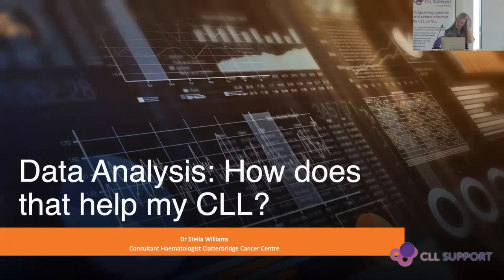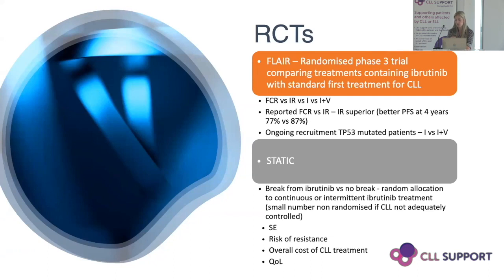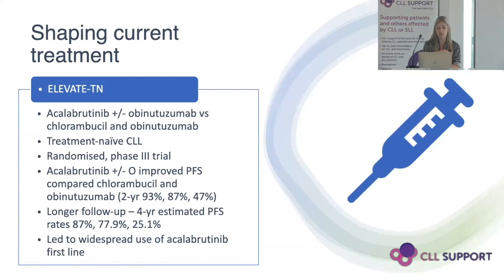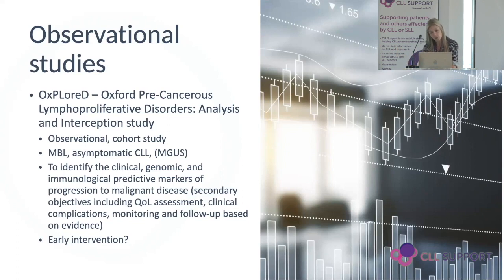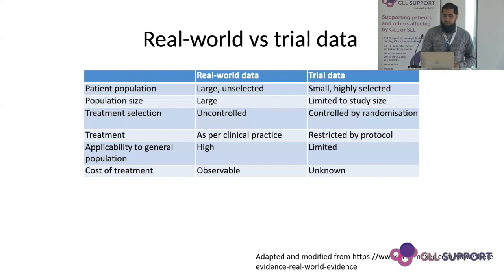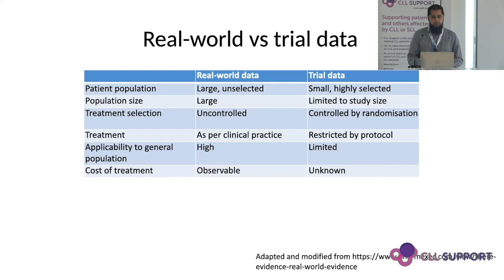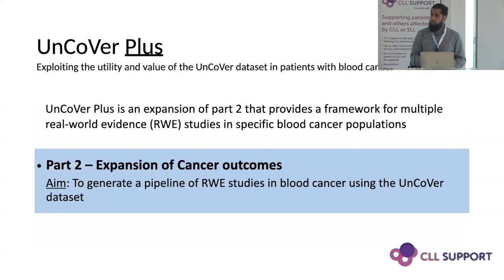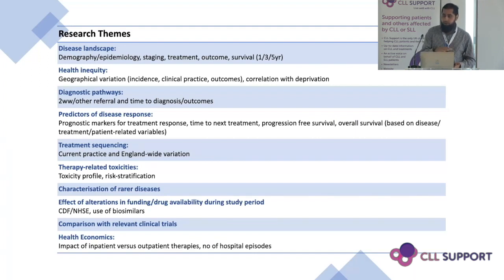Dr Williams and Dr Khan - Data analysis - how does that help my CLL?